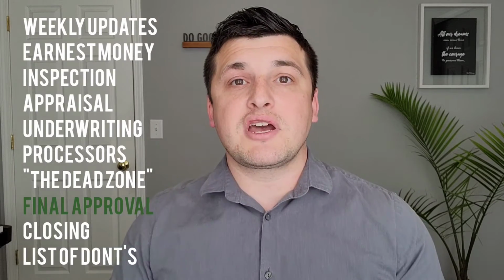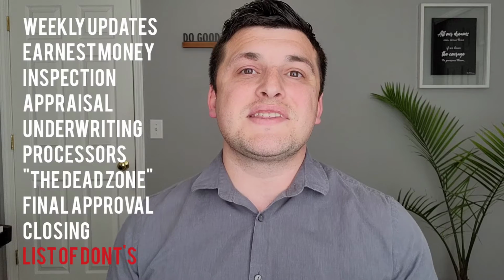What happens after going under contract?